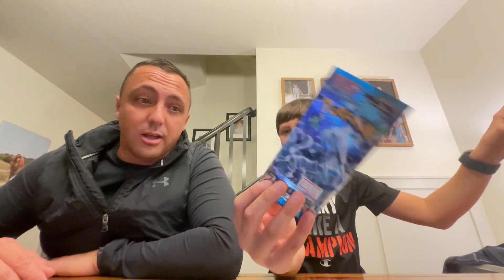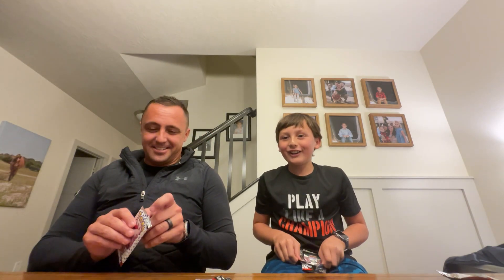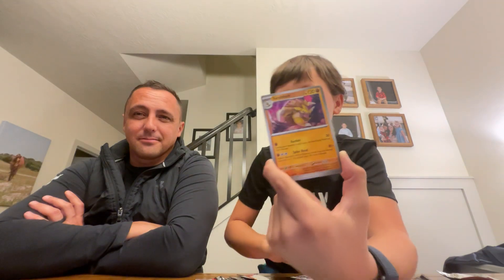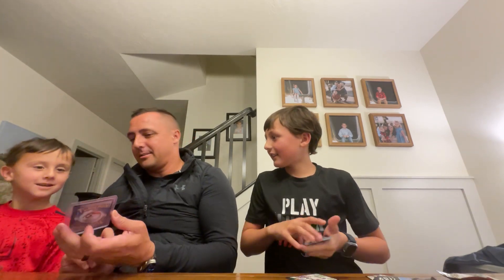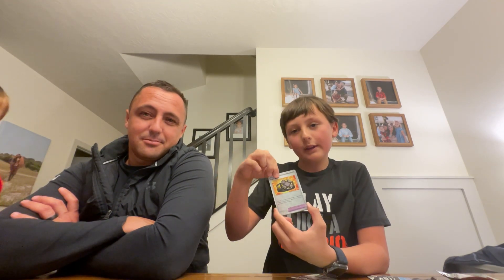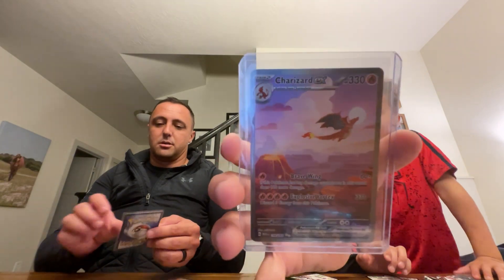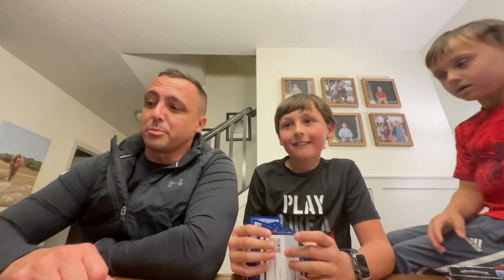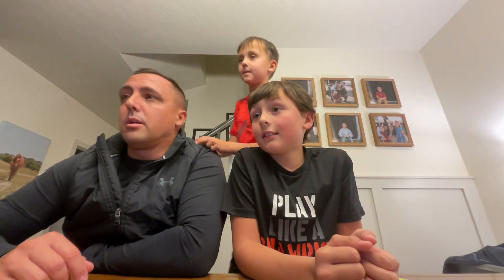151 Binder Collection/Japanese part 1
WE HIT THE MOTHER LOAD! Charizard EX Illustration Rare! pokemon pokefans pokeball charizard #151